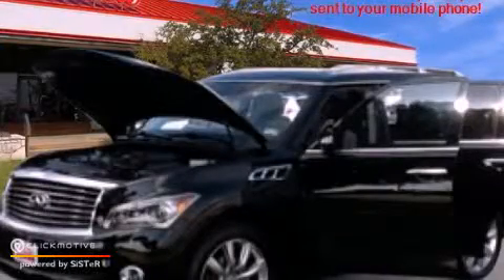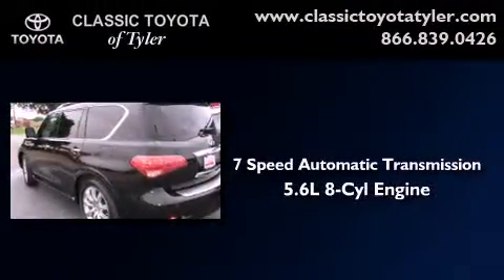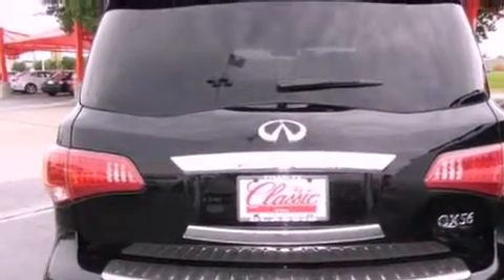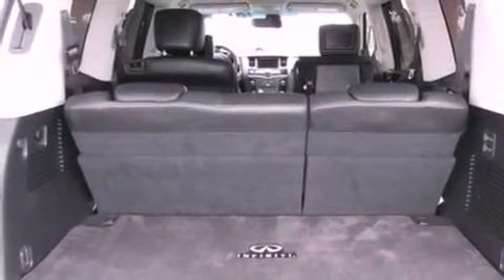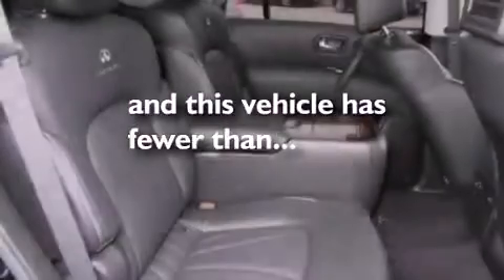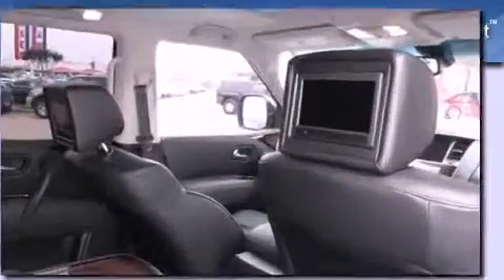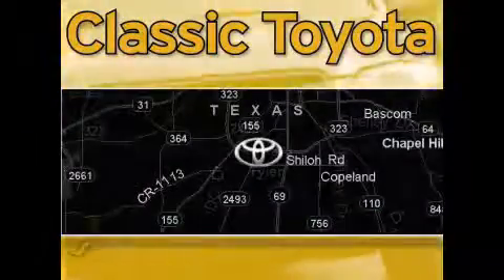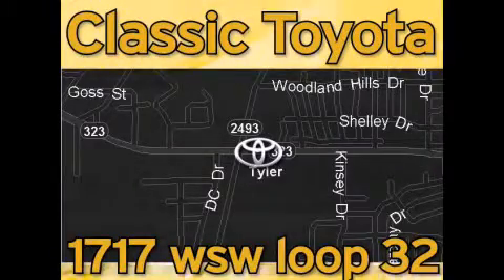2011 Tyler TX 75701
Year : 2011
 Make :
 Model :
 Engine : Gas V8 5.6L/339
 Trans . : Automatic
 Exterior : Black Obsidian
 Miles : 30,740

 1717 West Sw Loop 323

 2011             Tyler TX